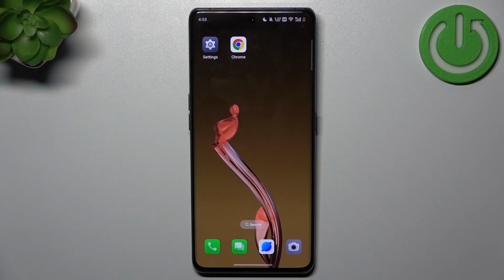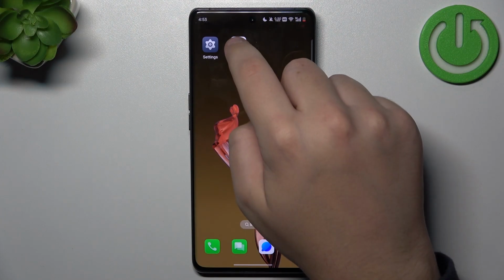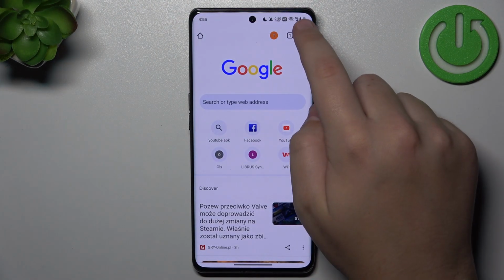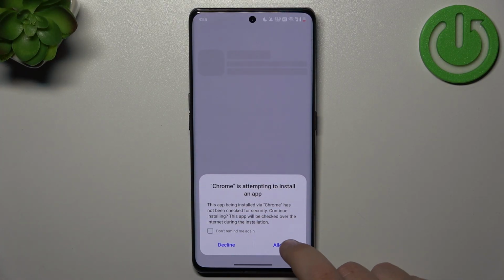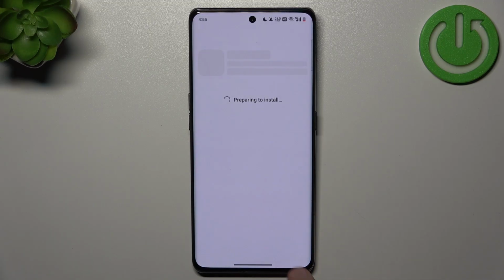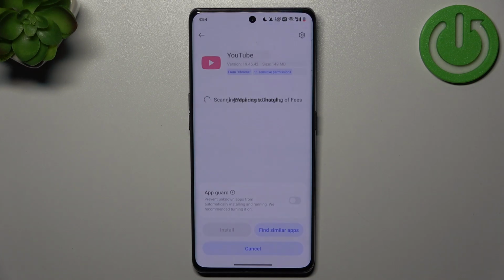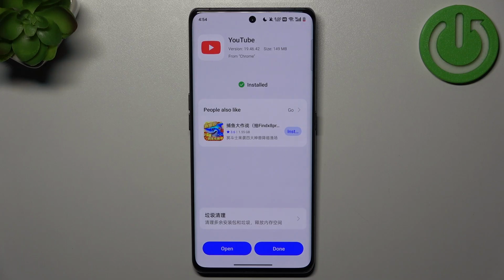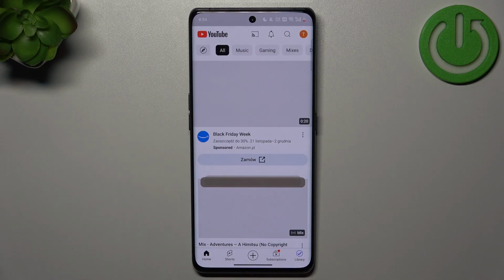How to Install App From Unknown Sources on OPPO Find X7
In this video, we’ll guide you through the process of installing apps from unknown sources on your OPPO Find X7. This feature allows you to install apps that aren't available on the Google Play Store. Follow these simple steps to enable installation from unknown sources and safely add apps to your device.

How to allow installation from unknown sources on OPPO Find X7?
How to install third-party apps on OPPO Find X7?
How to enable unknown sources on OPPO Find X7?